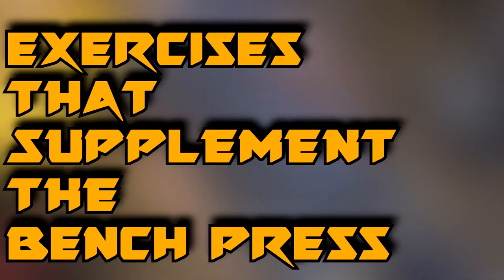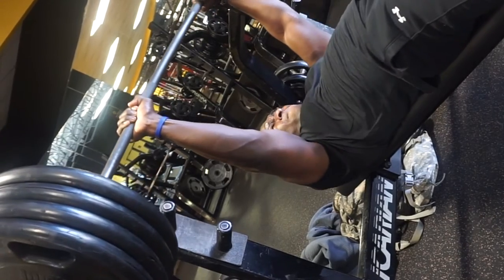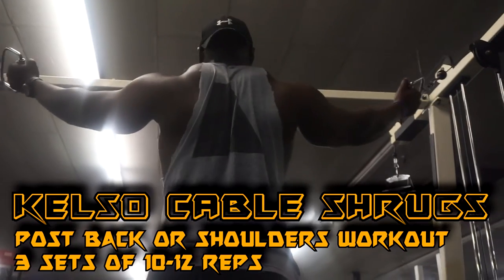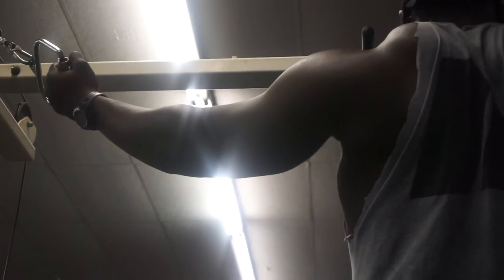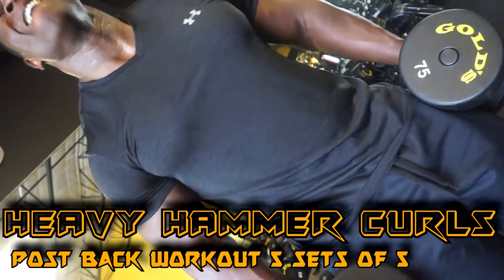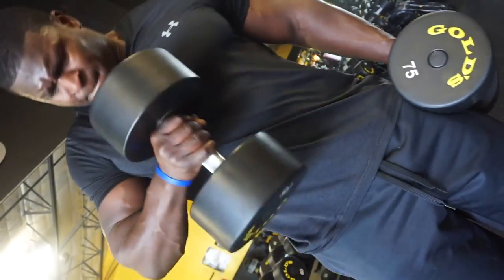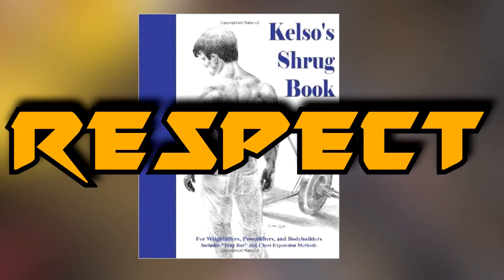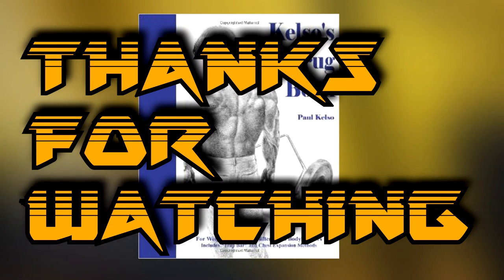QUICK TIP#1: Exercises that improve your Bench Press / Bench press tips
Just like the title says, this a a quick video that shows movements that will help improve your bench press. No PDF document uploaded for this one.

-Now this video is assuming that proper form is already being utilized in the bench press, because first and foremost proper bench press technique is going to give you the biggest bang for your buck.

-In the video there are suggestions for sets and reps for each of the exercises. Feel free to model it to fit your own schedule, just make sure that they are not used in a dangerous fashion. Example, Bench shrugs after a hard chest workout would be dangerous!